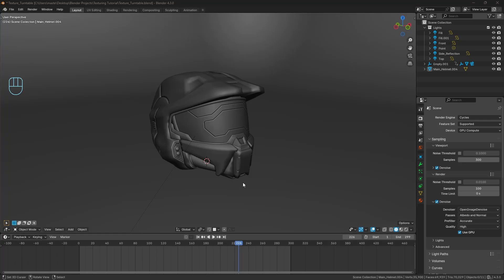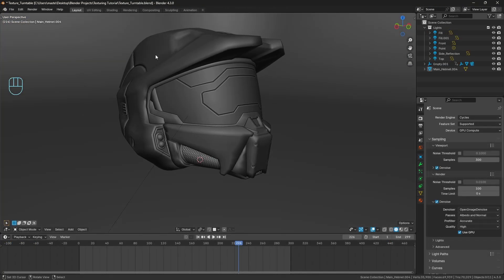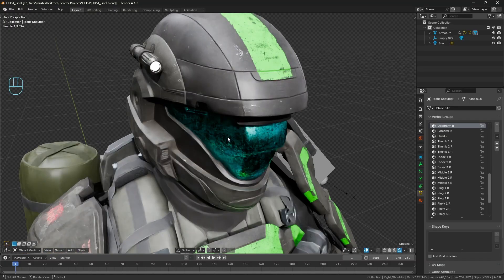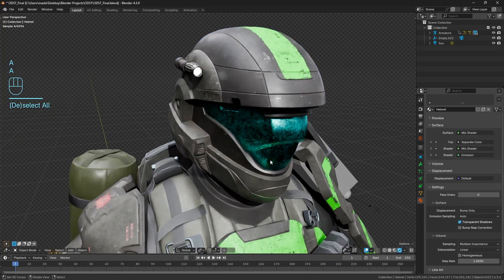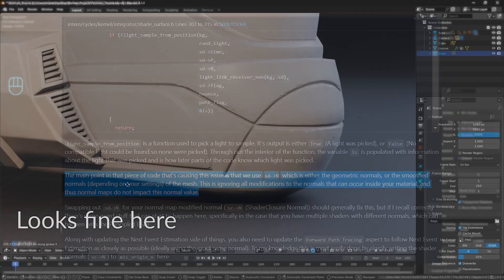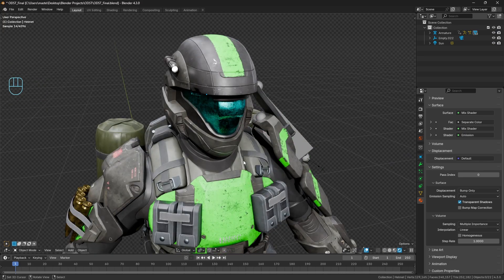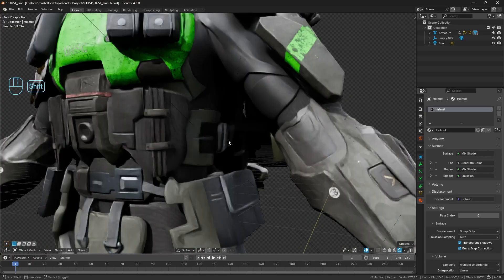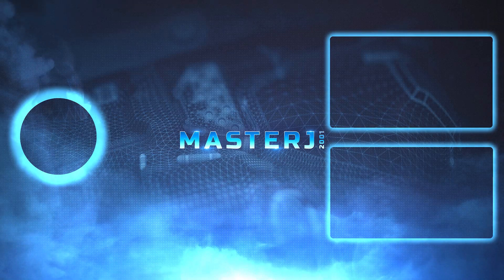Blender Fix Normal Map Errors A Proposal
Have you ever encountered this normal map black edge artifact on your low poly mesh in Blender?

I've been looking for a fix to this for the past 6-months and have finally stumbled across a potential fix that forces Blender to use the shader normals as opposed to relying on the smoothed geometric normals of the mesh, which is what Blender currently does by default.

I have no doubt that this solution has its own drawbacks and limitations, though it yields far better results for normals on low poly meshes.

Ideally, I would love to see this implemented as a toggle in a future version of Blender to give users more autonomy over whether they want to use the smoothed geometric normals or force Blender to use the shader normals.

I believe this would give each artist more control over their work. If one normal solution provides them with more issues than it solves, they can switch over to a different method (using the shader normals) and decide on which version looks better for their project and render.

When the error was first introduced back in Blender 2.8:
Chapters:
0:00 Black Normal Map Edges
0:39 Principled BSDF Code Change Solution
2:19 Proposed Normal Map Fix
3:45 Your Normal Error Examples
4:33 Outro